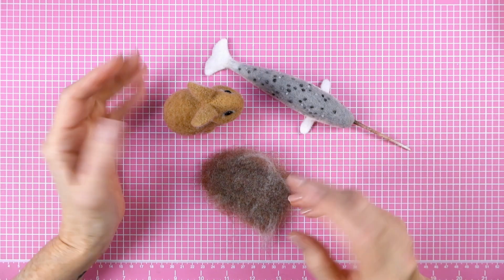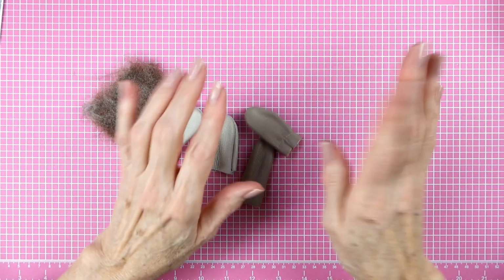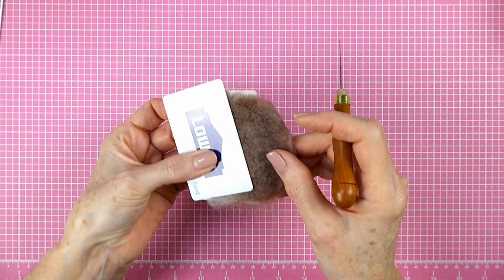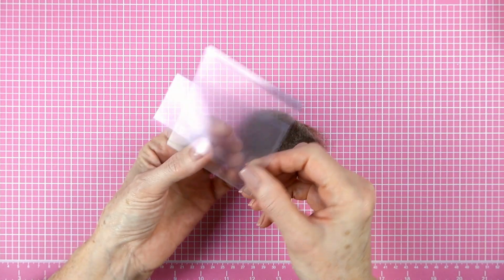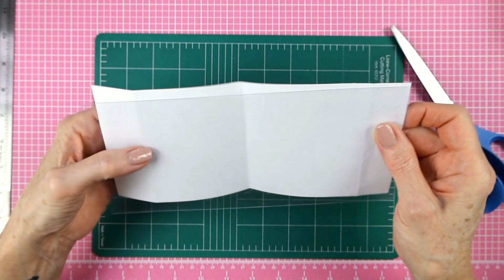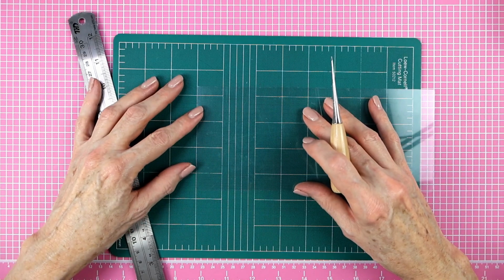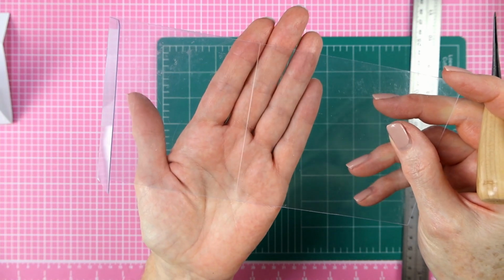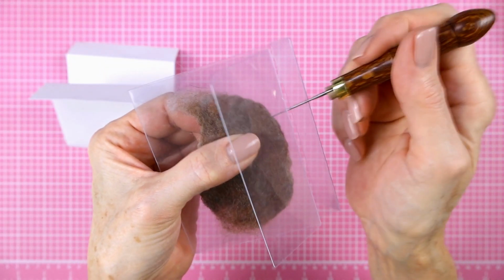✂️ Needle Felting: Pro Tips & DIY Tool for PERFECT Edges (FAQ #7) ✂️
Tired of ragged, uneven edges ruining your needle felting creations? This FAQ #7 video is your ultimate guide to achieving crisp, clean edges that will elevate every project!

From animal ears and feathers to clothing and accessories, perfect edges make all the difference. Learn a variety of techniques, from simple tools you already have to a clever DIY tool you can make at home that's a game-changer!

In this video, you'll discover:
✦ Why a clean edge matters.
✦ What you shouldn't do when cleaning up your felt edges.
✦ The cons of leather finger protectors.
✦ Pros and cons of these common edge tools: cardboard, used gift cards, and Sarafina Grab and Stab Finger Protector
✦ DIY: How to create at better edge tool from an old plastic sheet.

Say goodbye to messy edges and hello to professional-looking needle felting!

PDF Tutorials in my Etsy Shop
✦ Bunny PDF Tutorial
✦ Narwhal PDF Tutorial
✦ Peach-faced Lovebird PDF Tutorial

Tools and Supplies shown or mentioned in this video
✦ Woolbuddy Felting Mat Small
✦ Felting Needles Sampler - Color Coded - Pack of 6, 2 of each: 36g Star, 38g Star and 40g Spiral
✦ Awl With Wood Handle (Large)
✦ 9” x 12” Self Healing Cutting Mat
✦ Stainless Steel Ruler Pack - 12” and 6”
✦ Pink Double-Sided Self-Healing Cutting Mat 18″X24″